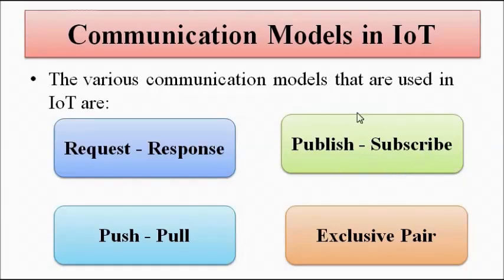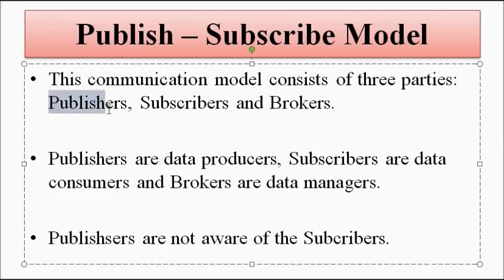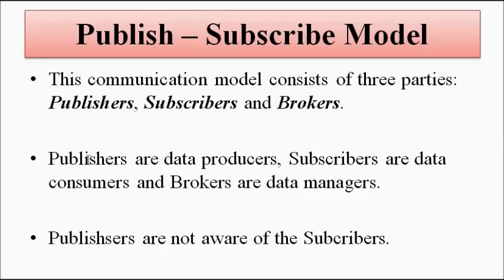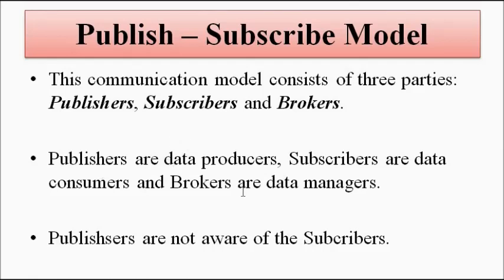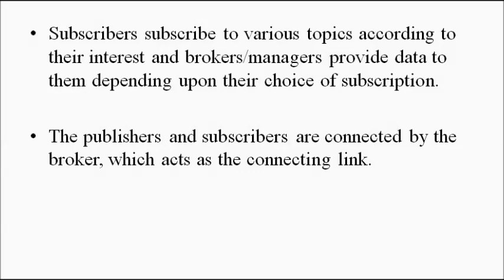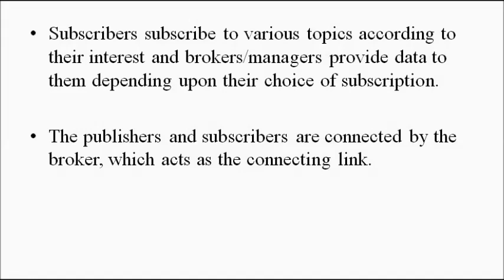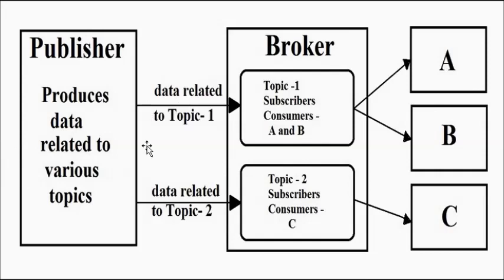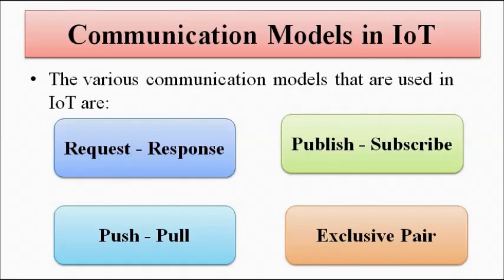IoT Communication Models | Publish - Subscribe Model